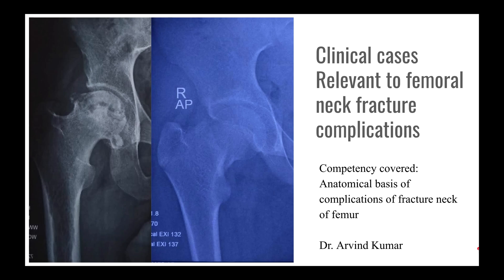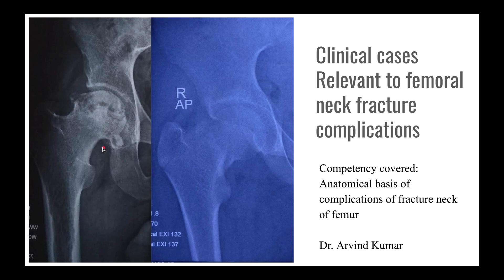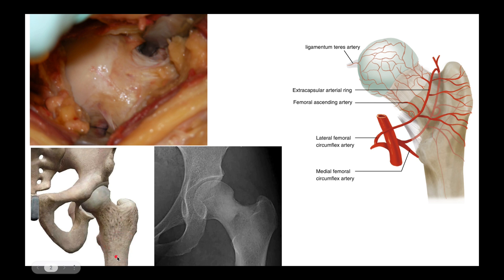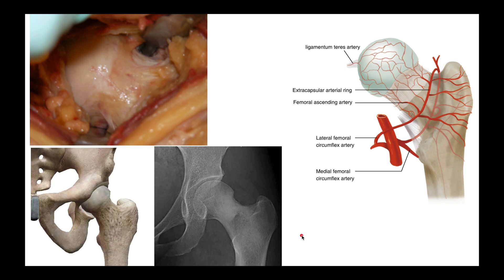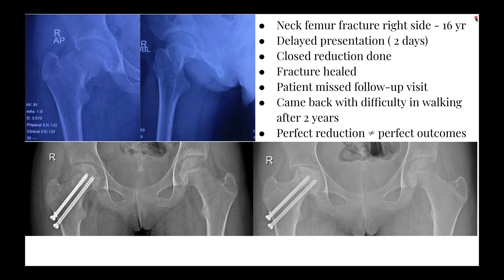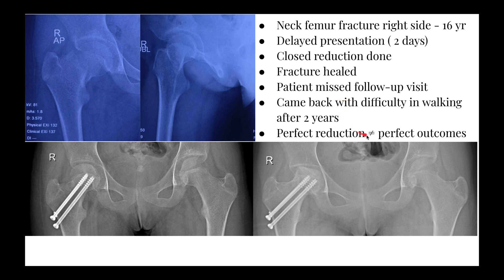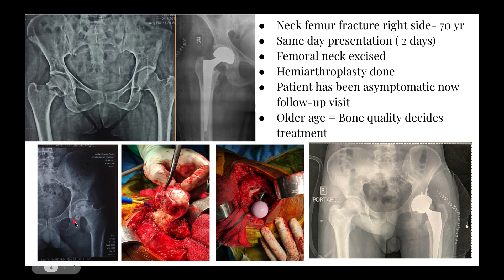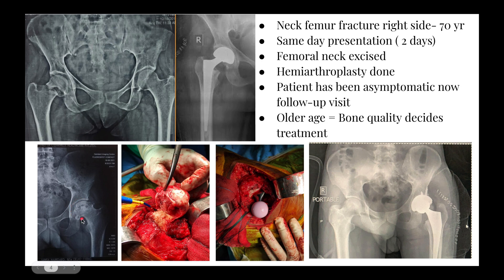Integration: anatomical basis of complications of fracture neck of femur MBBS phase 1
This session briefly provides the information regarding the clinical relevance of your anatomy competency: anatomical basis of complications of fracture neck of femur